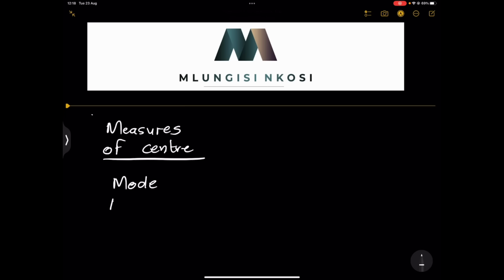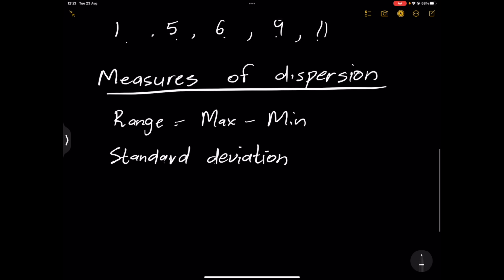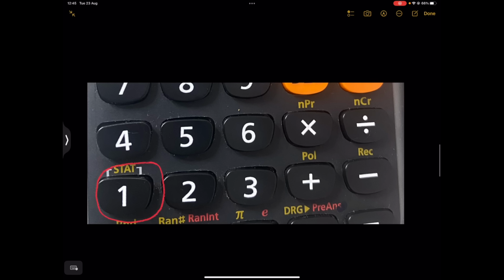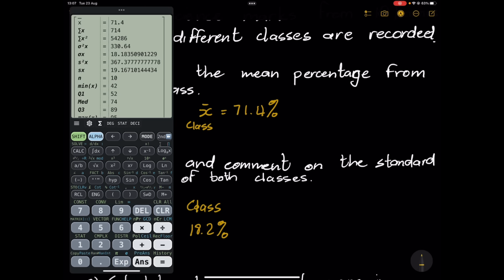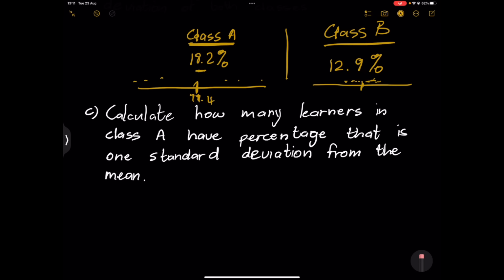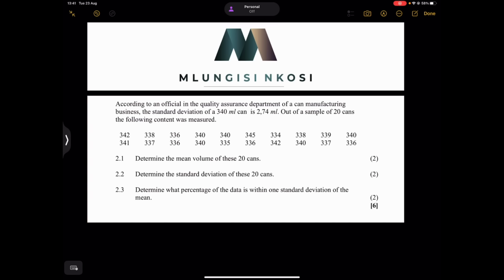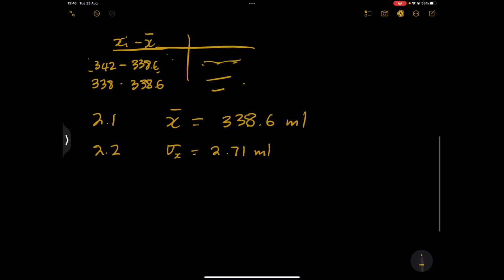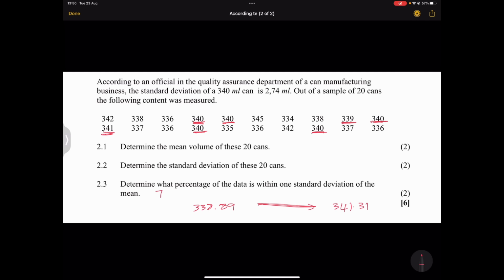Mlungisi Nkosi | Grade 12 Mathematics | Statistics | Measures of Dispersion | Standard Deviation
Measure of dispersion - Standard deviation and variance are explained in the most simplified way.